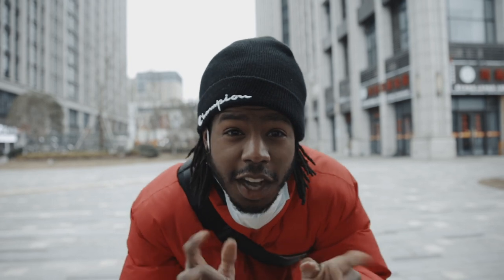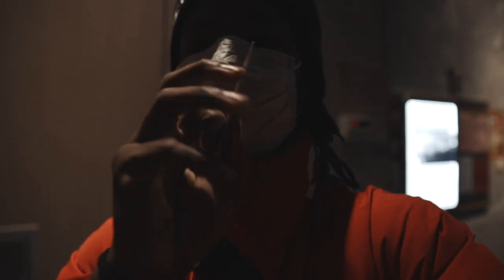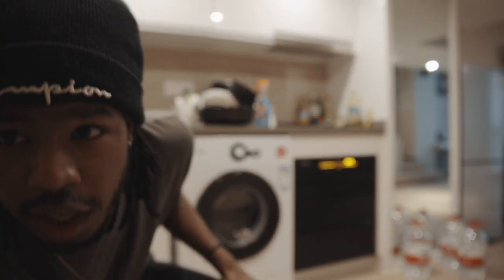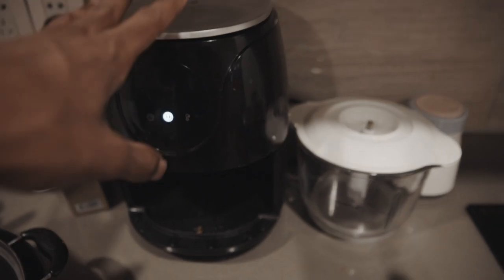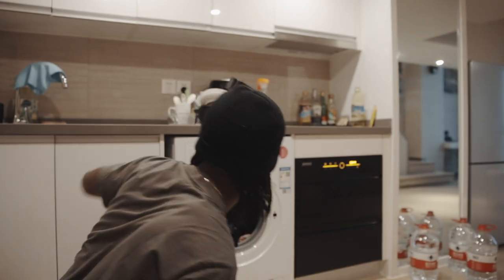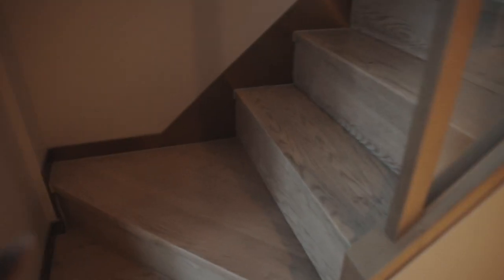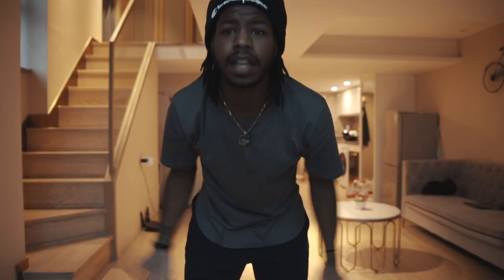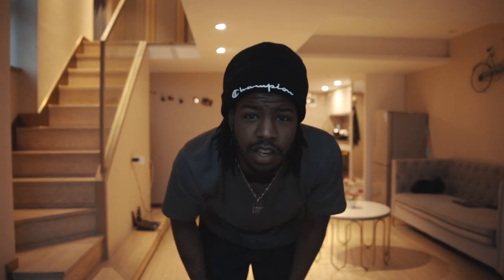My Chinese Apartment Tour | What $560 dollars (4000 Yuan) a month can get you in Hangzhou, China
I was surprised to find such a steal like this when I moved to China!

Gear used to make this video:
My main camera
Main lens
My low light lens
My detail lens